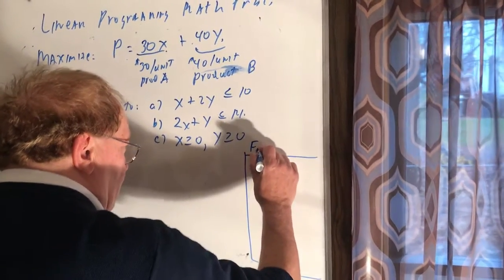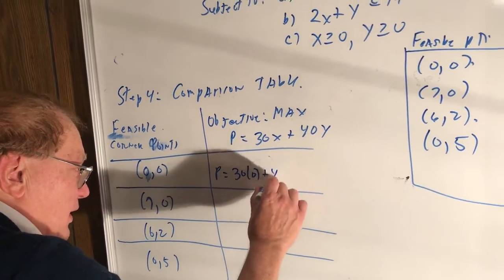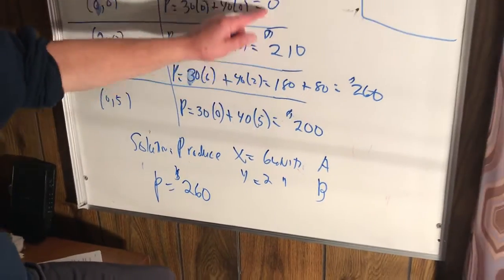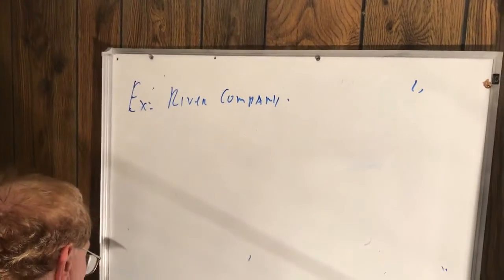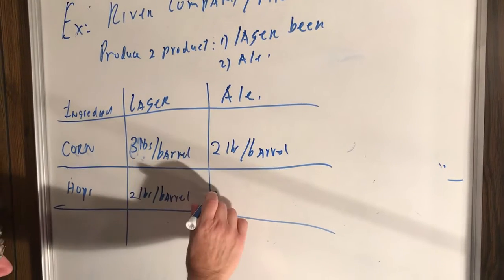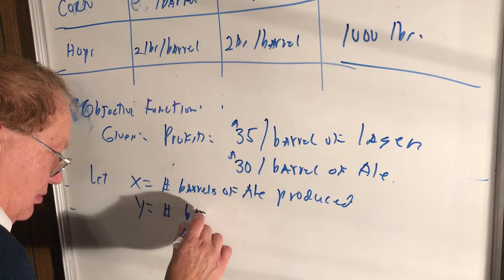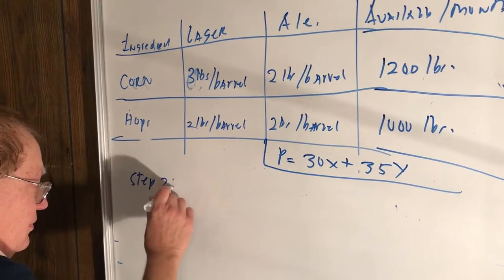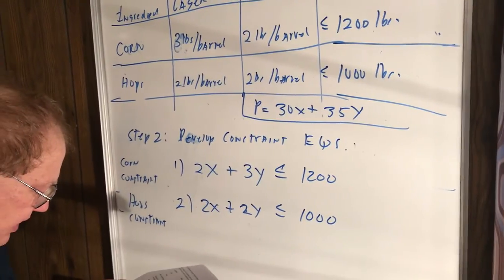2020 11 11 Mirabile Linear Programming 2 of 3